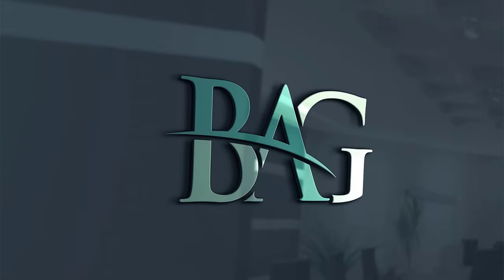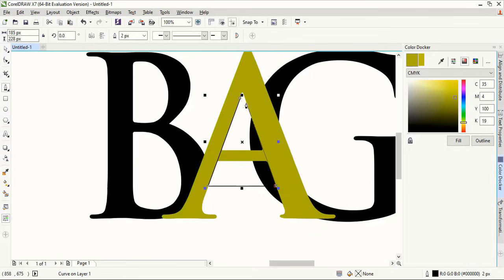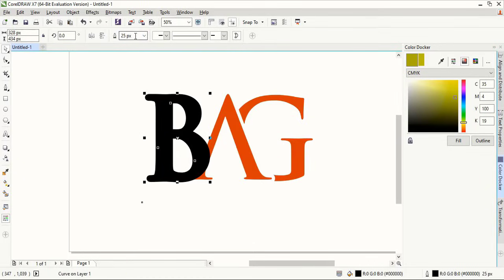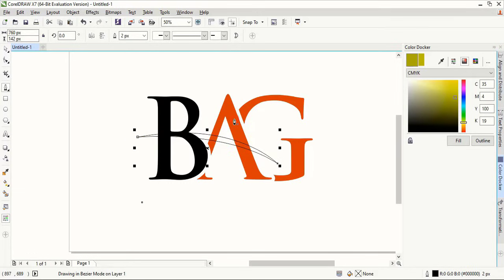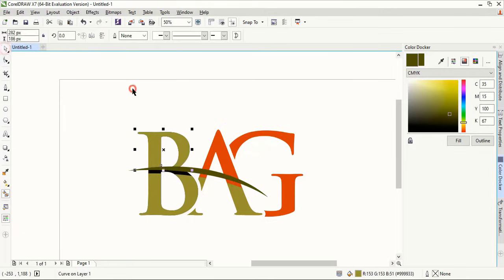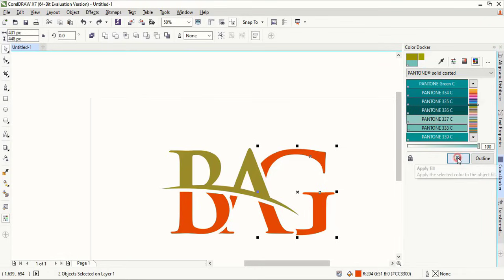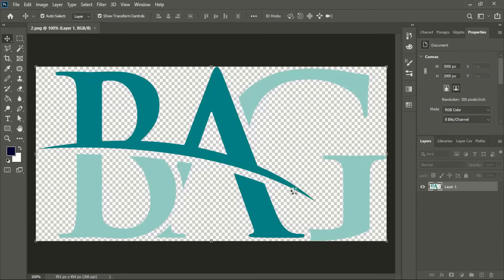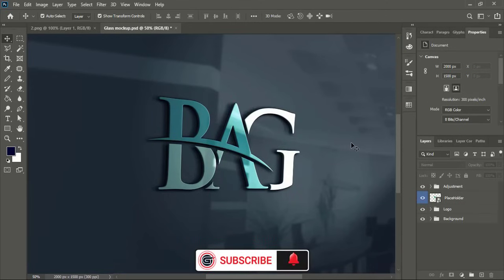Logo Design in Coreldraw for Beginners